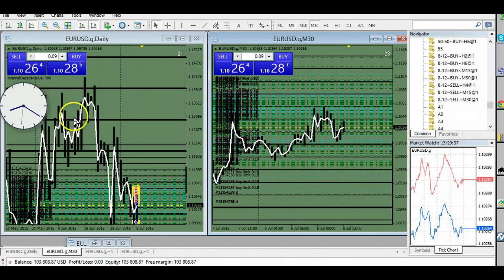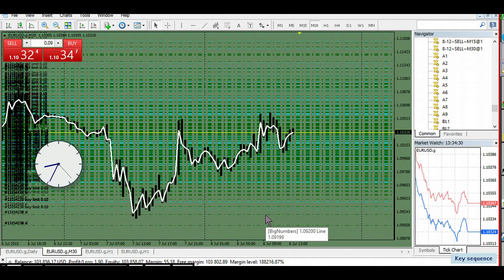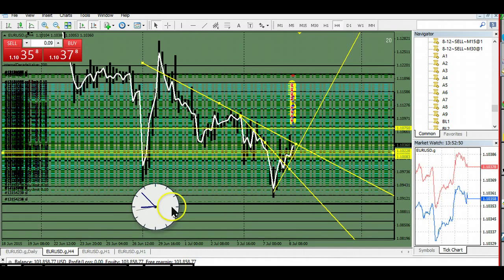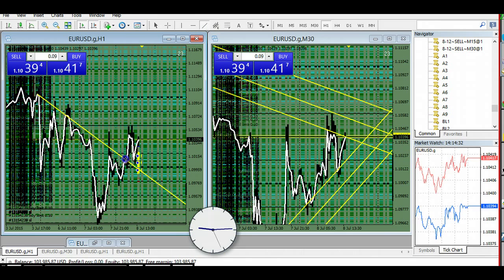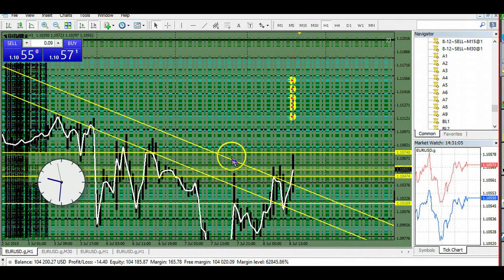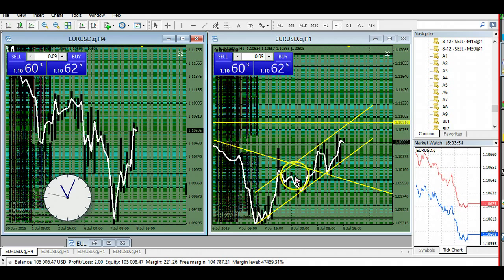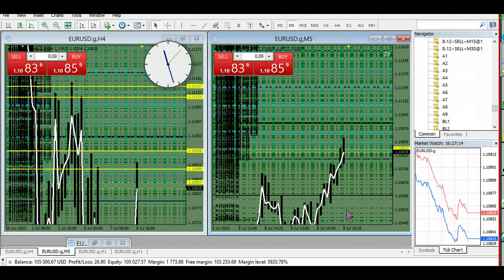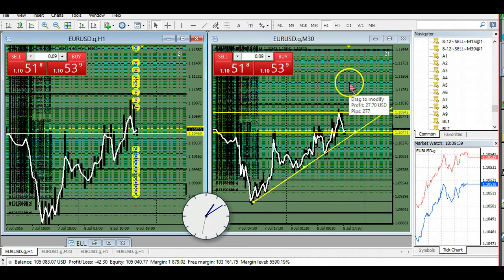EUR/USD July 8, 2015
Scalping